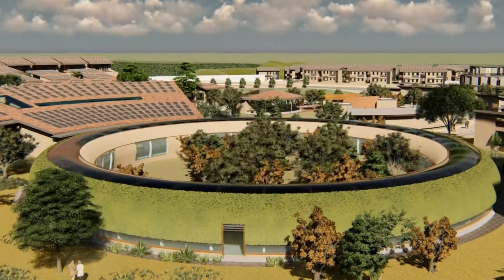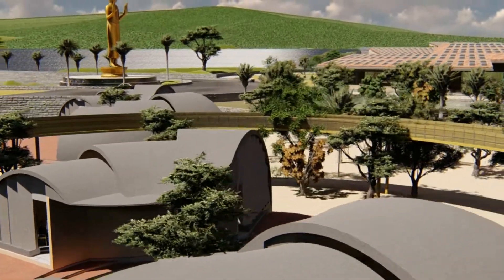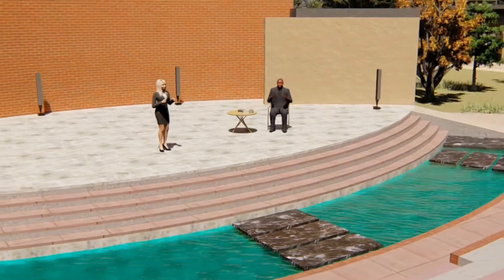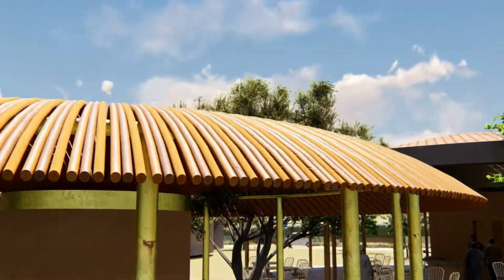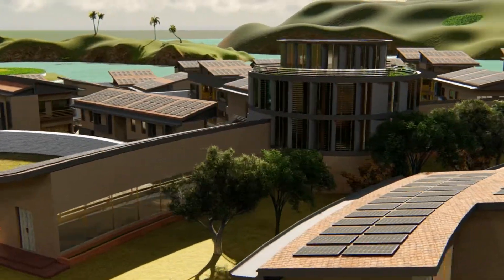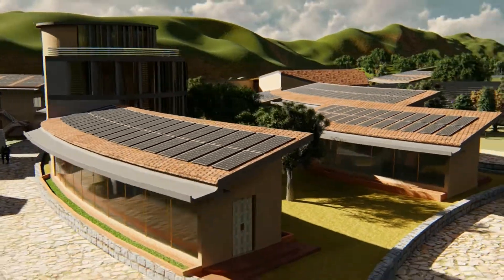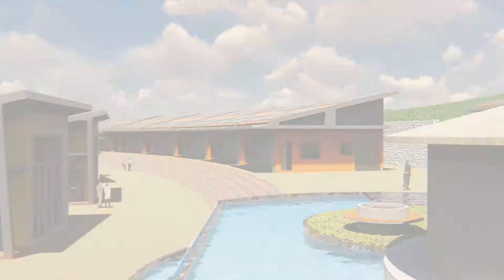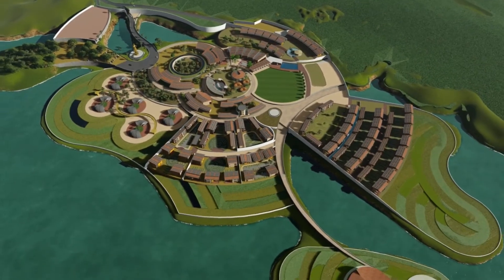Tour to The Gurukul Design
The sustainable building design over the site area of 1 lac 57 thousand square metres.